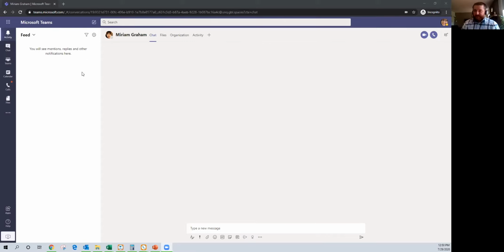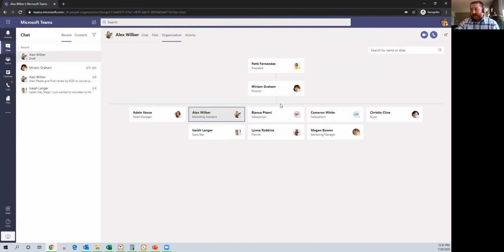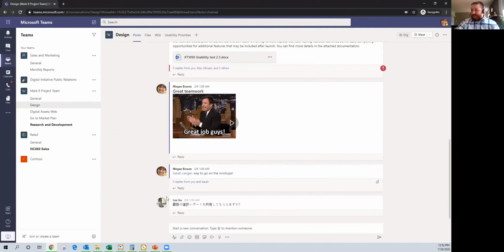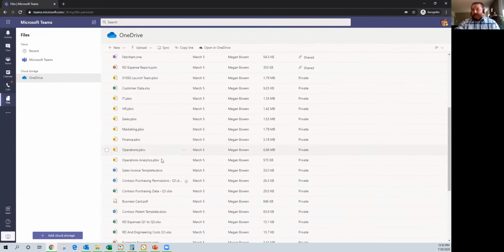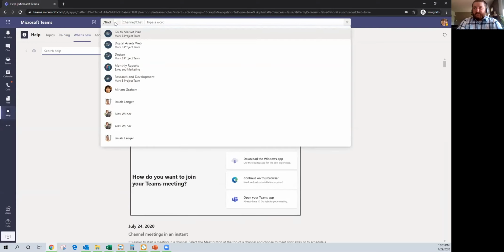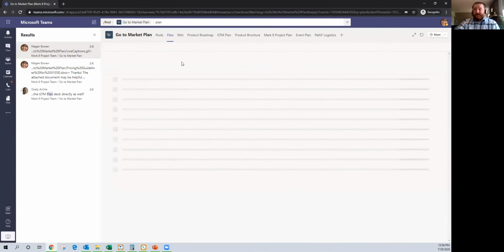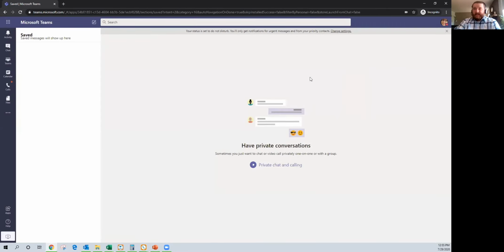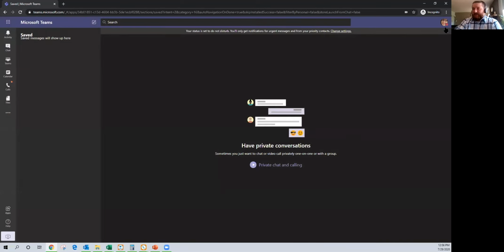Teams Demo - Full